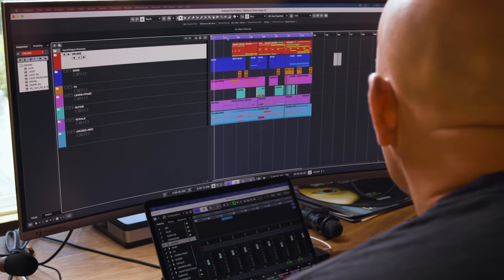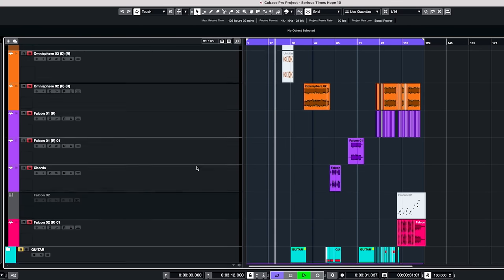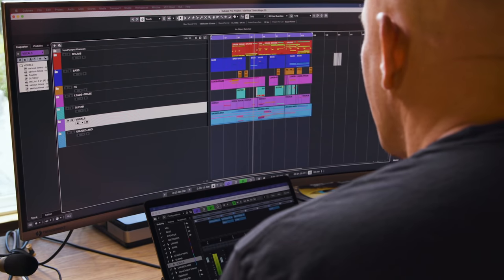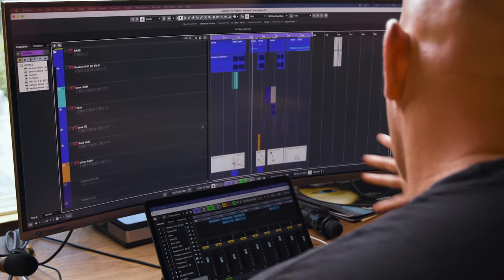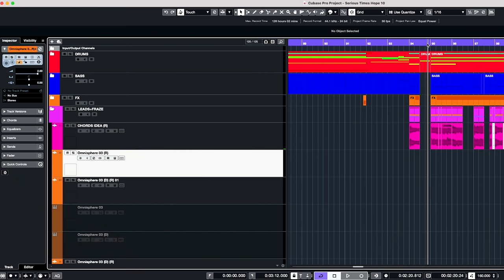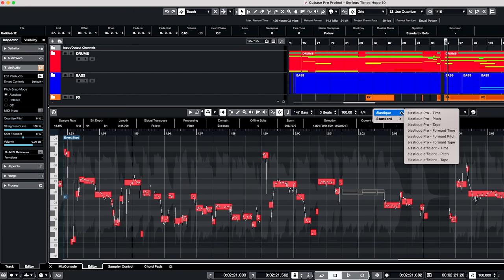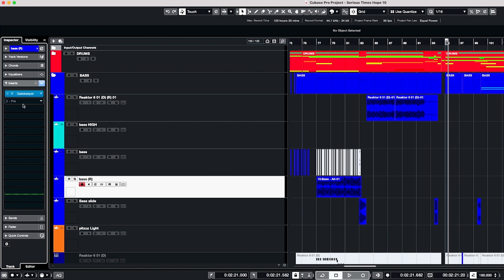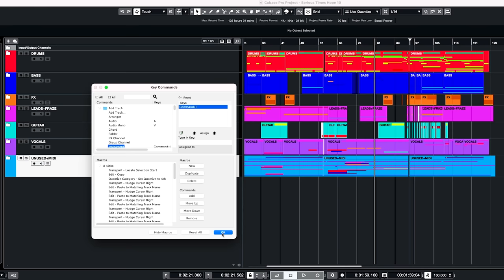Infected Mushroom Shows Their Workflow in Cubase | Steinberg Spotlights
Psytrance producers Infected Mushroom walk us through one of their latest productions called "Serious Times" — a remote collaboration with Hope 6 which came to fruition during the pandemic. You'll see how Erez and Duvdev show us their song production workflow in Cubase, from initially receiving the vocals to vocal editing with VariAudio to writing melodies and harmonies, and adding beats with key commands.